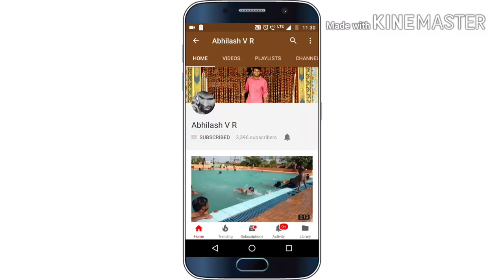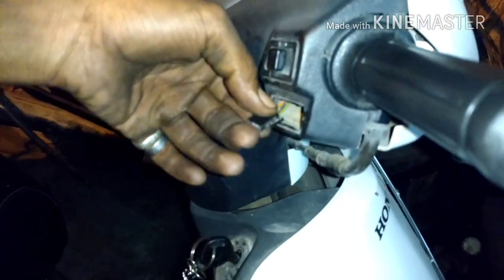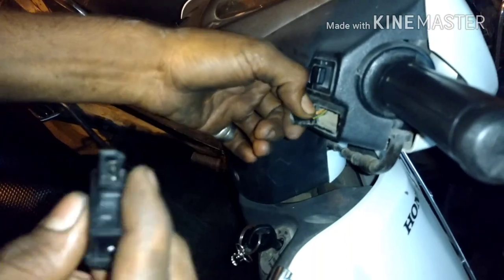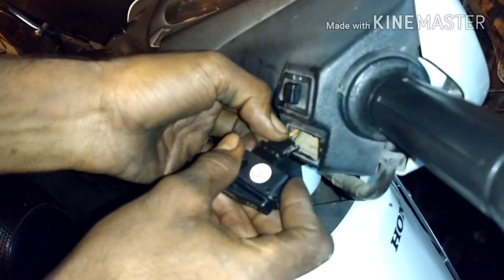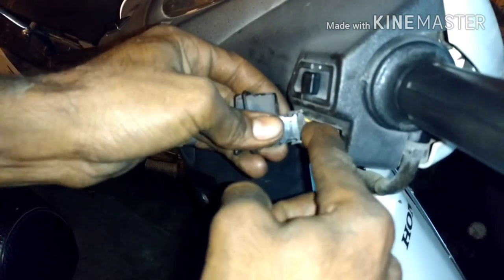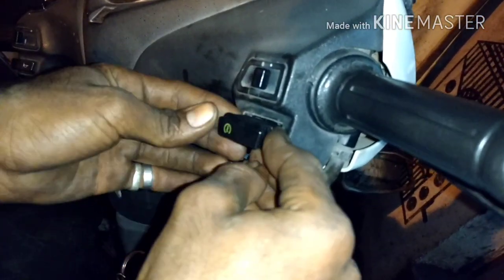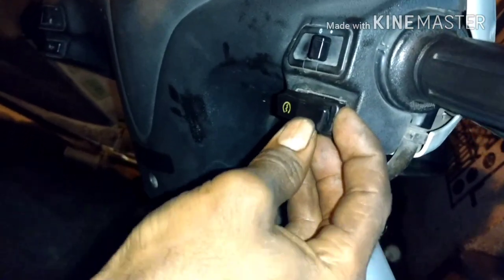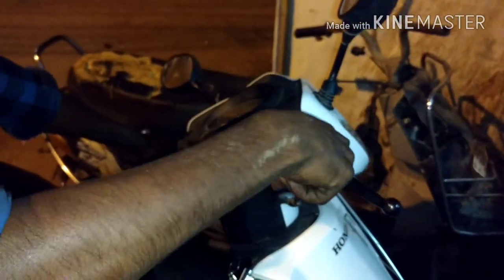Honda activa self start switch replacement & troubleshooting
Your one click means a lott.

About : Abilash V R  is a YouTube Channel, where you will find some technological videos and some video made just for fun.

Thank's & Regard's